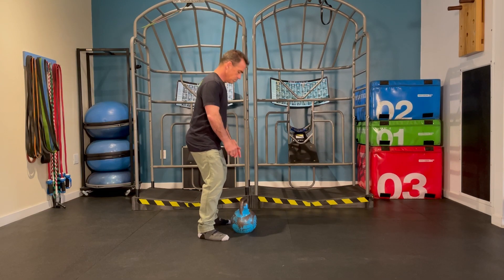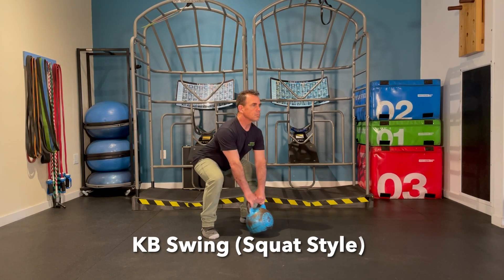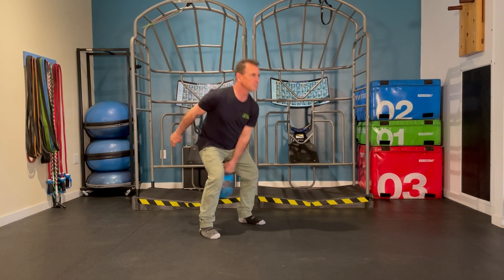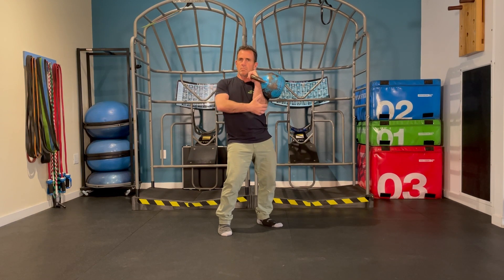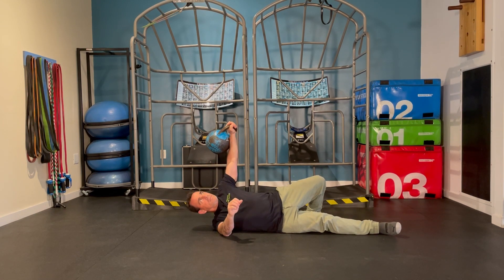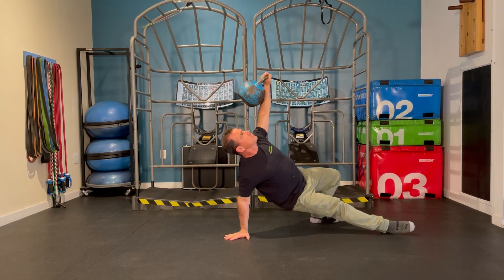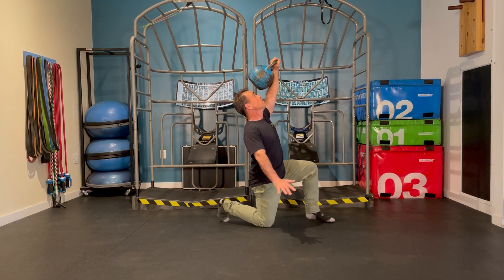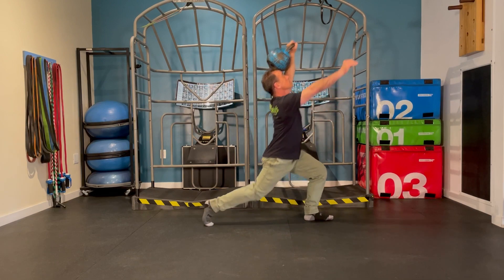Basic Kettlebell Training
The exercises in this channel are produced as a means of assisting people with exercise guidance, selection, and execution.

READ: Grab a copy of his new "Return to Center" book: ReturntoCtr.com